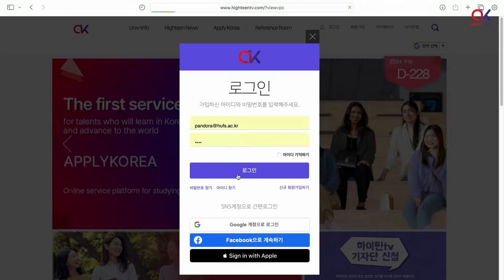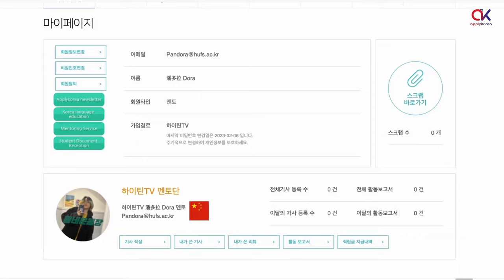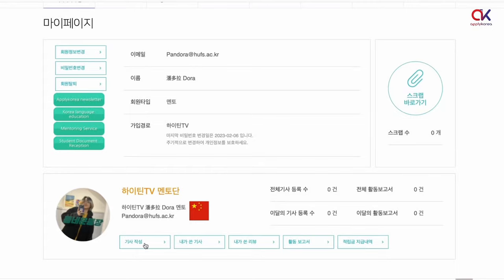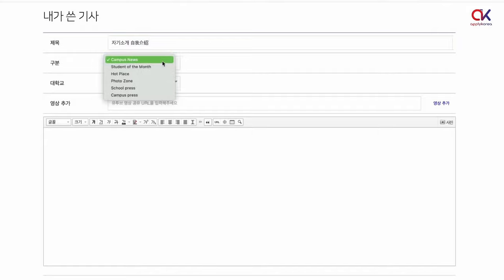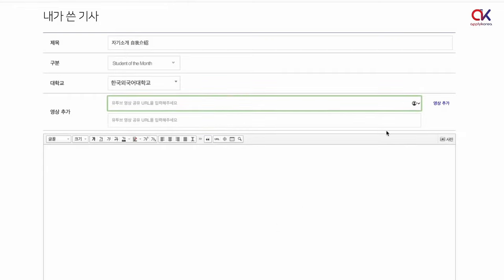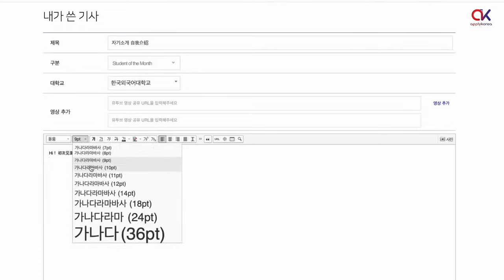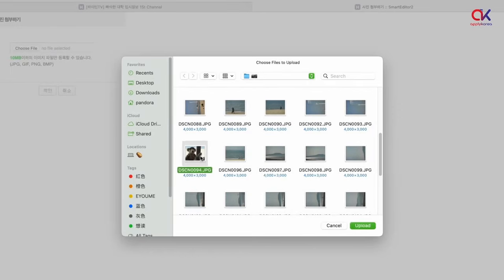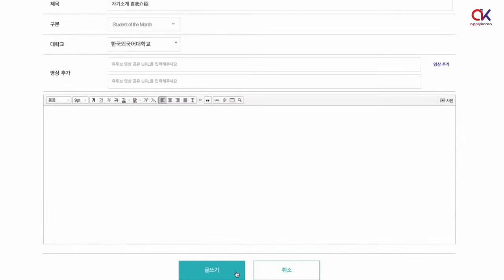[Apply Korea]🇰🇷 How to start journaling?: AKP Mentoring 기사작성법 🔍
Share your study experience with mentees and you're done
The accumulated mentor costs every day
You can check it on My Page.

Meet with mentees from mentor all over the world now.
Like the first time you prepared to study in Korea
Please give courage and hope to those who wish to study in Korea!